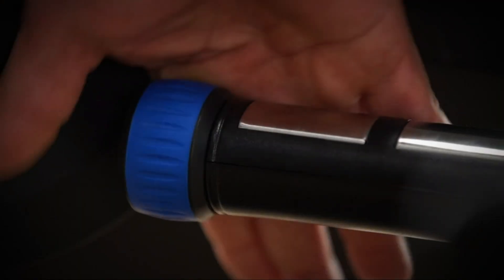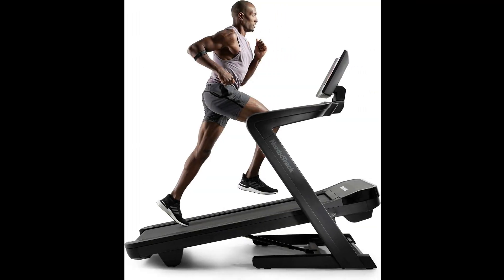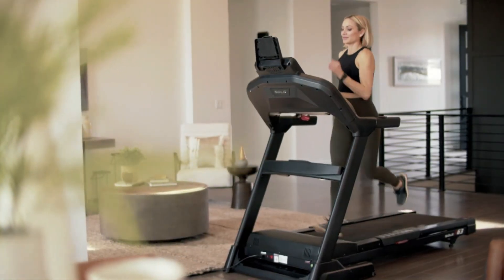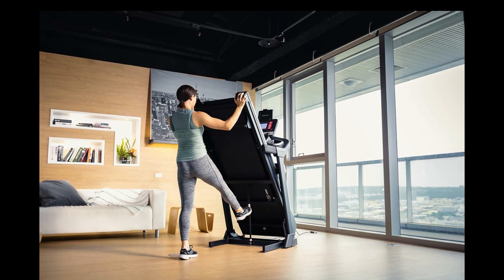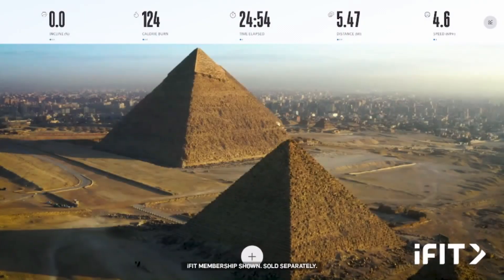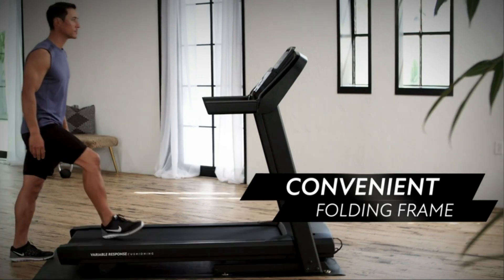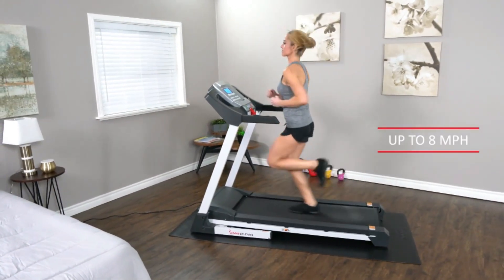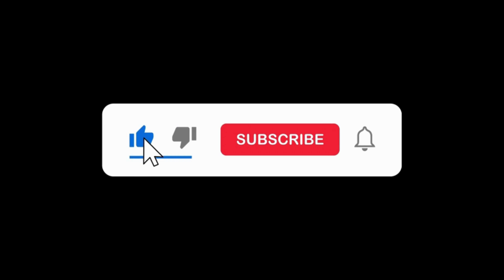Best QUIET Treadmill for Apartment/Home (in 2024)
If you live in an apartment and are looking for a quiet treadmill that won’t disturb your neighbors, you’ve come to the right place. In this video, we've picked the best quiet treadmills for apartment living. Whether you’re a runner, a walker, or a beginner who just wants something simple and foldable, we have the perfect treadmill for you.

👉 Here are the Best Quiet Treadmills for Apartment:

00:25 Best Overall:
1. NordicTrack Commercial 1750

02:06 Best Simplicity:
2. Sole F63

03:15 Best Foldable:
3. NordicTrack T 6.5 S

04:30 Best for Beginners:
4. Horizon T101

05:38 Best for Walkers:
5. Sunny Health & Fitness T7515

NOTE: We independently research, test, review, and recommend the best treadmills to help you make better buying decisions and get more from your purchase.

best quiet treadmill for apartment
best quiet treadmill
best treadmill for home use
best treadmill for home
best folding treadmill for small space
treadmill for home
best treadmill for walking
best treadmill
best treadmill for apartment
best treadmills for home
small treadmill for apartment
under desk treadmill
quiet treadmill for apartment living
best small treadmill for home
compact treadmill for home
compact treadmill for small spaces
treadmill for apartment